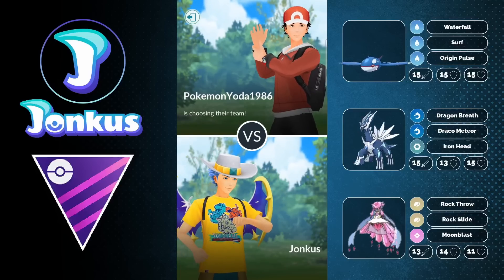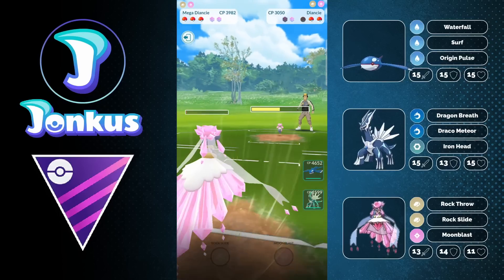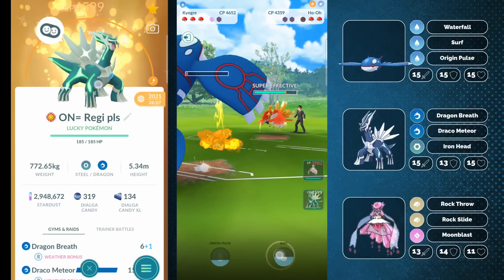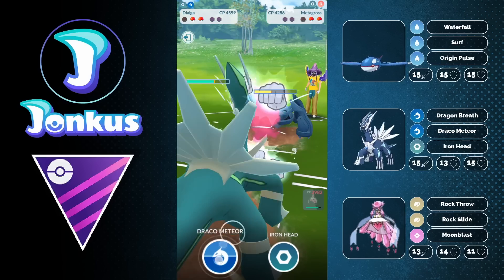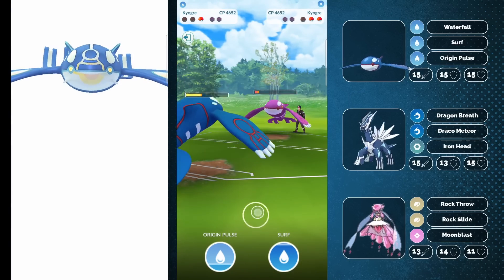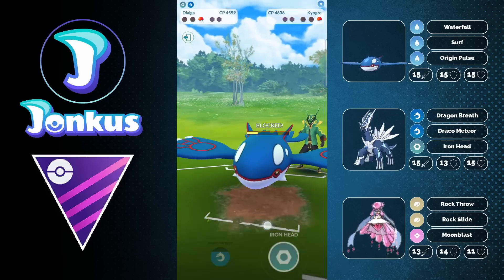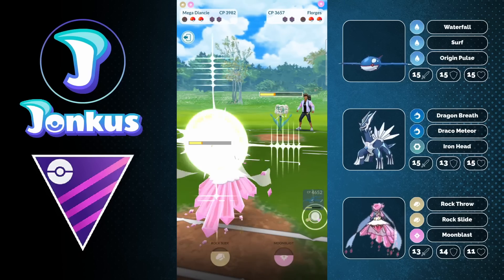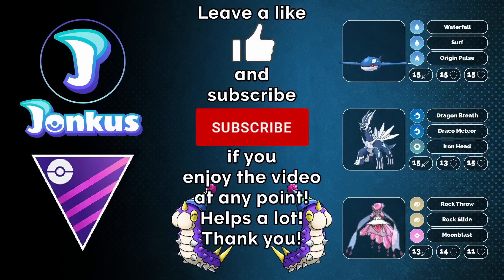*NEW* GLASS CANNON! MEGA DIANCIE HITS HARD IN THE MASTER LEAGUE | GO BATTLE LEAGUE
Today we are testing out Mega Diancie in the Master League! Enjoy!
This Pokemon will be available for most people next weekend for the Global GO Fest!

Thanks to my Channel Supporters:
MEWeedle
Fabianarmani
Ryan Broguiere
ShiftyWolf117
gloss
zdsgfhdfzgx
LilyNiRiain
Bantjh2o
Kaiwei Chang
張阿文
Firecow90